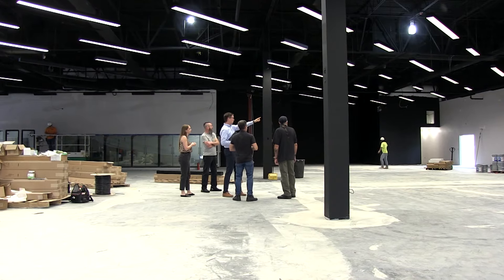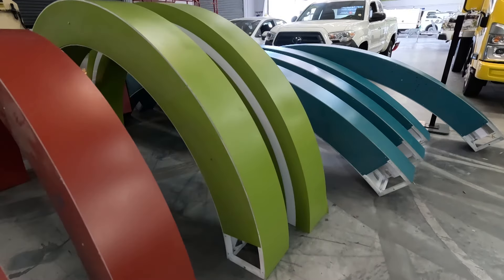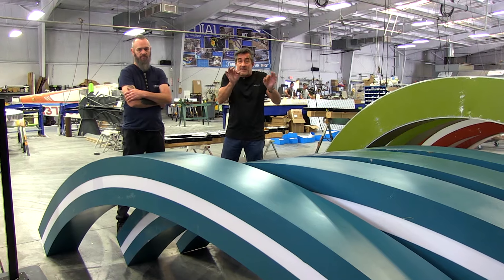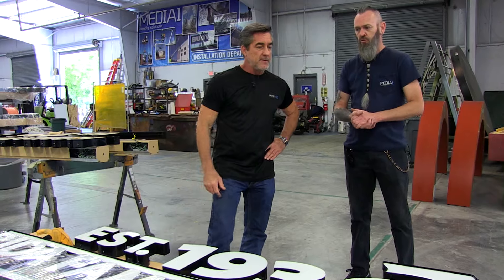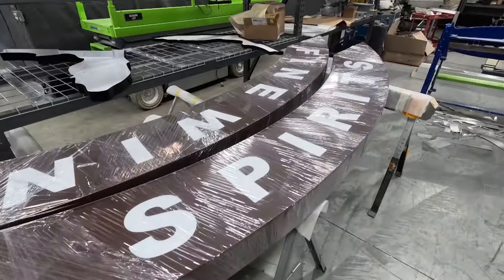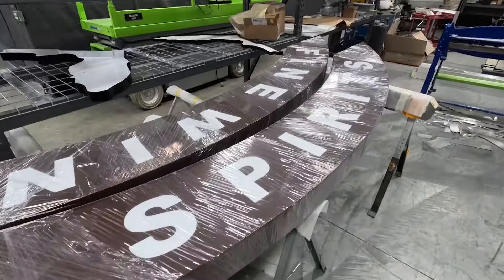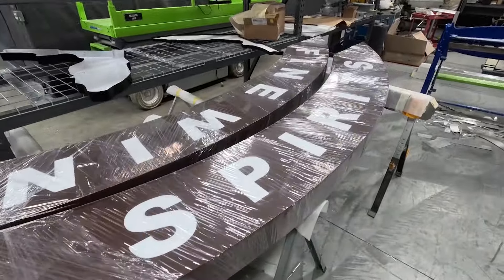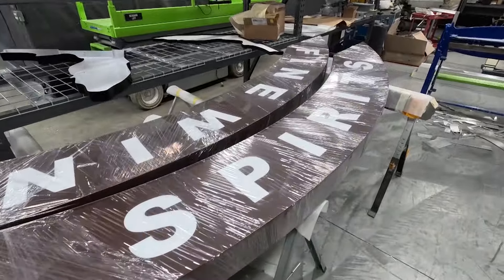ABC Fine Wine & Spirits: Are We On Schedule?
The largest ABC Fine Wine & Spirits location, requires the largest signs throughout their brand new "Store of the Future".  Is Media 1 going to hit their deadline?

21294053-c23a-488e-be5a-37e1524b8f9e

10158b57-3ae0-41fc-bf0d-808d60db6c42

Production Services by Gate Seven Creative, LLC.